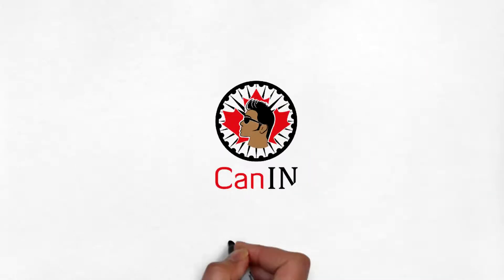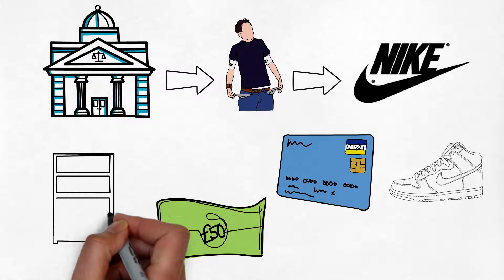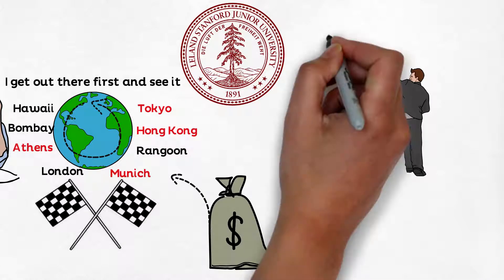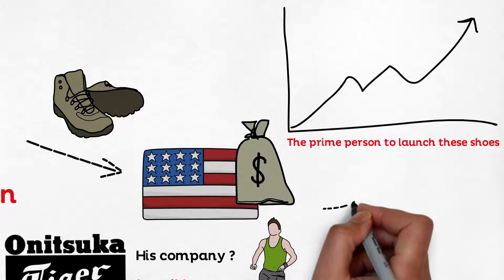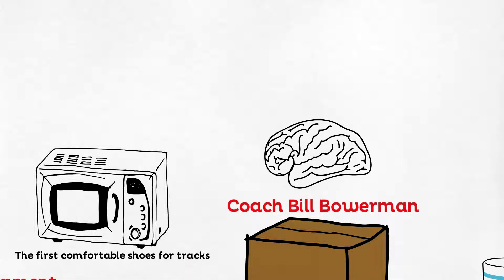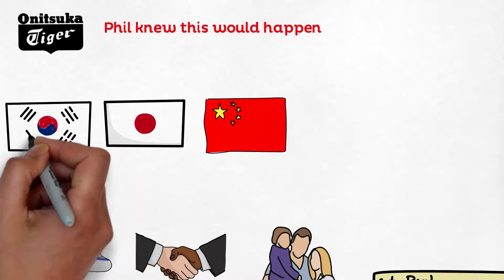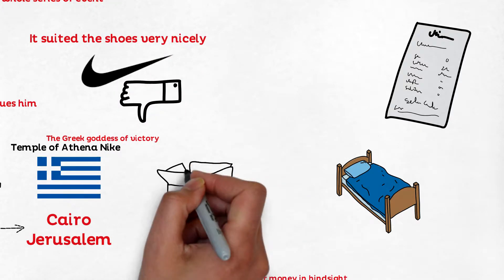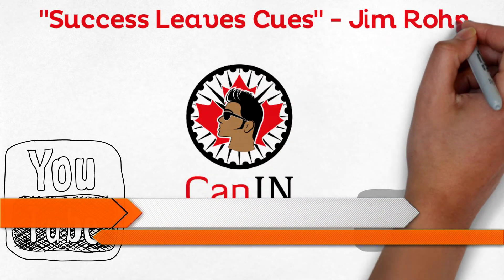Nike Journey_Business Mastery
Lets look at Phil Knight journey using the book review called Shoe Dog; an autobiography of Phil’s life right from the start to his court case which almost forced him to bankruptcy and then becoming a worldwide phenomenon. I am sure I have contributed heavily to his fortune, I am addict to Nike shoes, especially the Jordan brand. I remember there was a point of time I used to buy Jordan shoes that equaled to my weekly paycheck. I remember I had a closet full of shoes and I am glad I lost it all during a recent move.